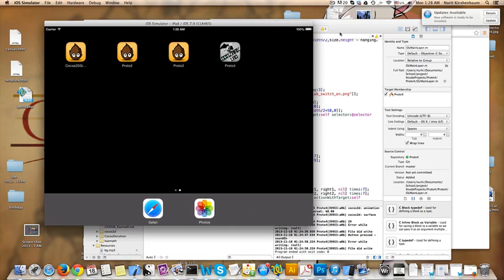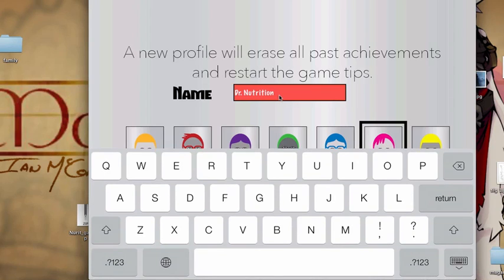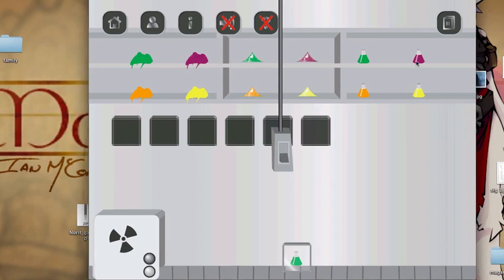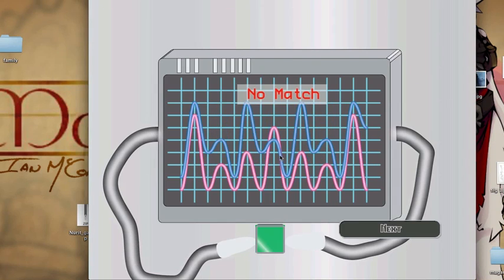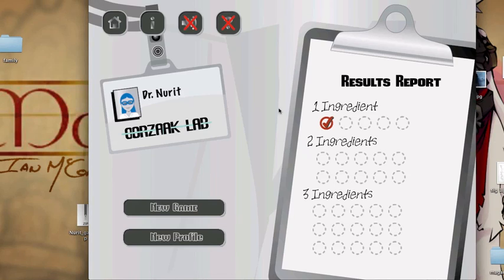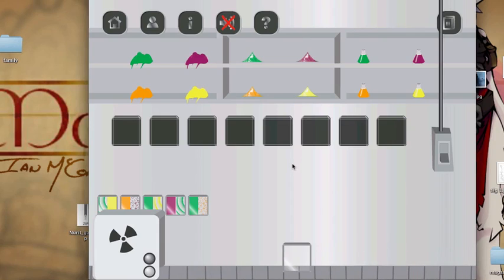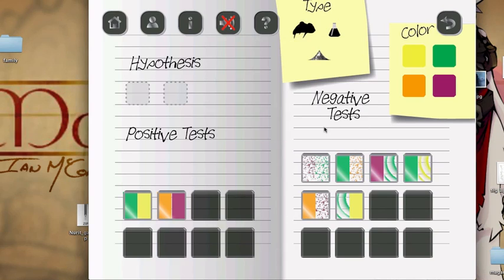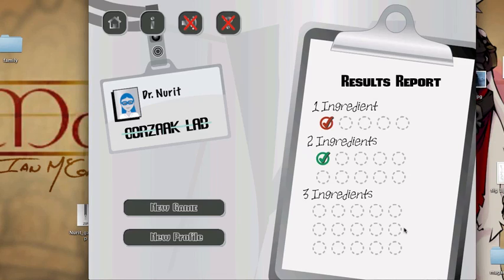ICM601 - Capstone Demo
Hi guys, this is a demonstration of the game I developed for my capstone project "Oorzaak lab." I run it on the iOS simulator on my computer. If you have a mac with Xcode installed and feel like looking or running the code yourself, you can find it (save the file proto4.zip).
It is not a comprehensive demo, I wanted to complete the video in under 15 minutes so I can upload it to youtube, let me know if there is something specific you're missing here that you want me to video.